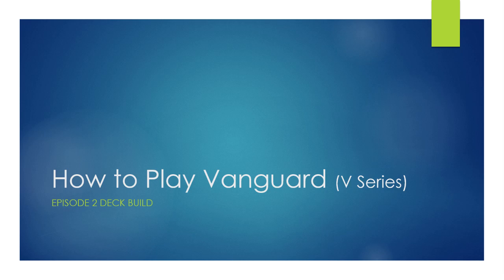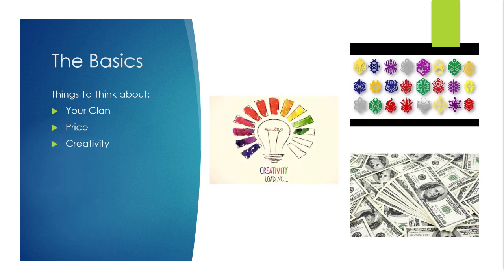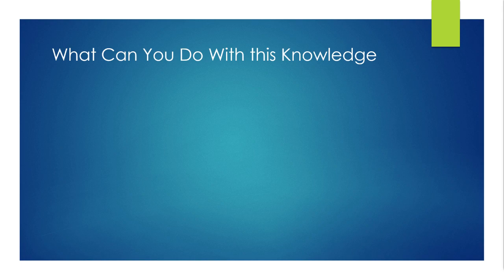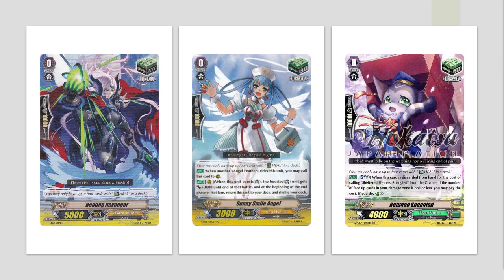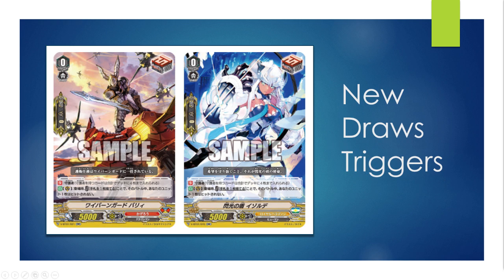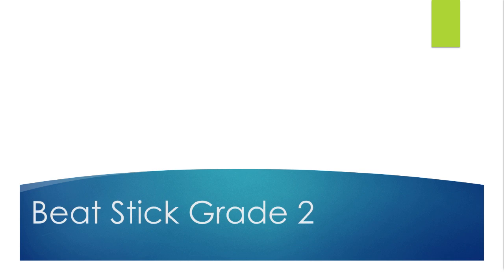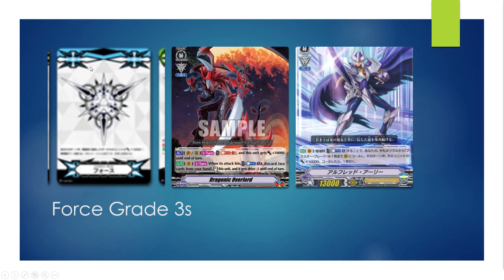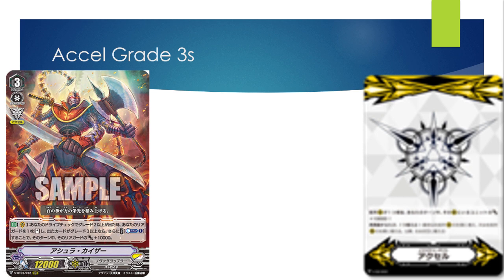How to Play Vanguard (V Series) Ep. Deck Building